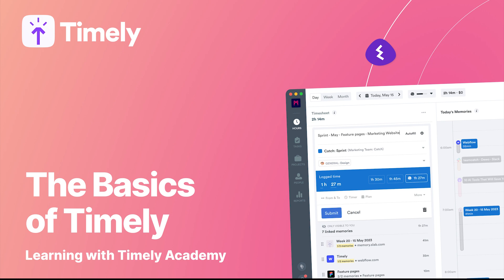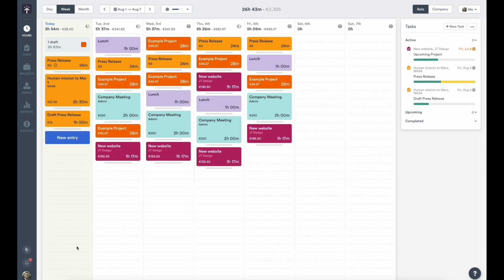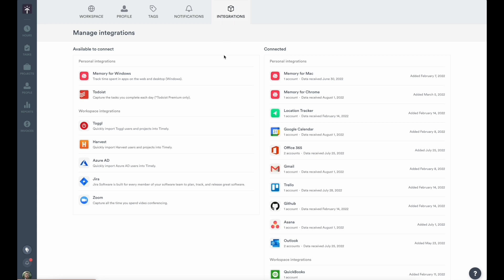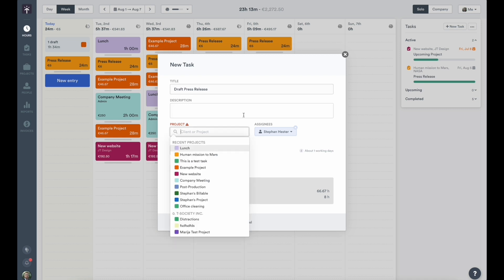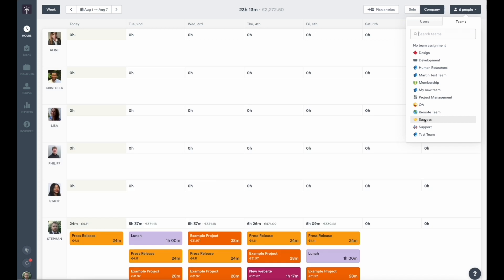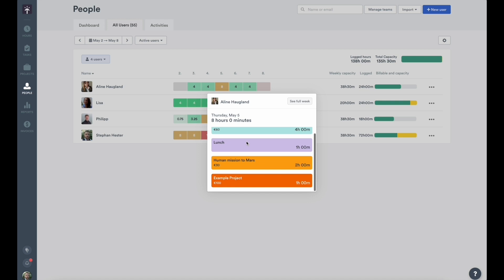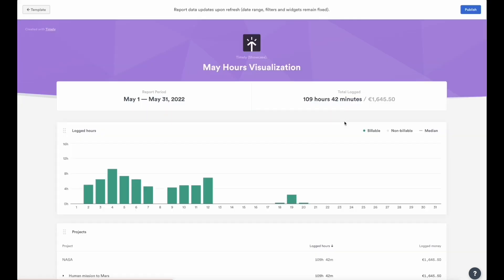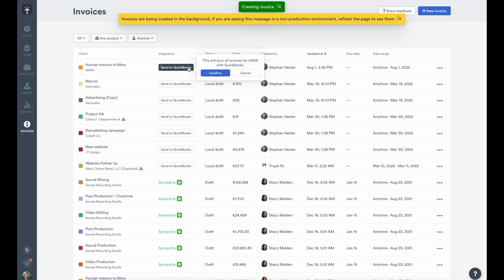The Basics of Timely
Deep dive into how automatic tracking works. Effortlessly track projects, manage people, and generate reports.